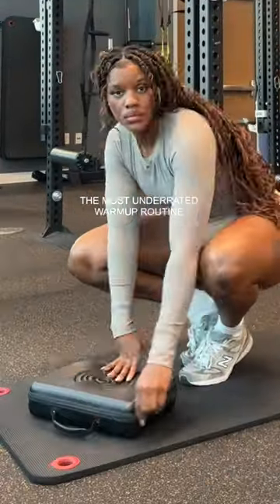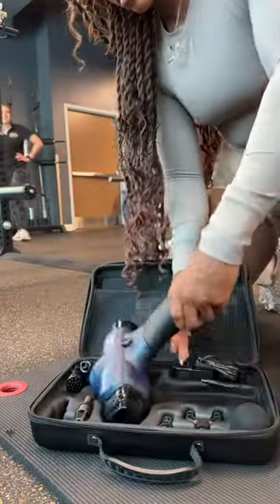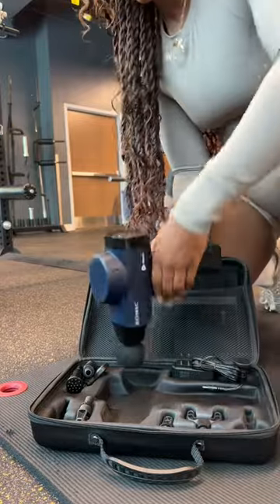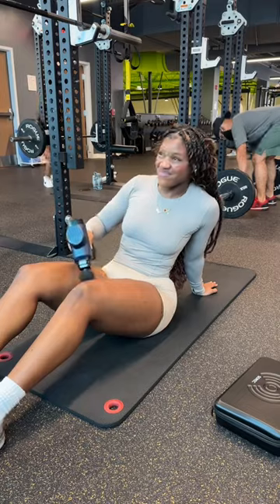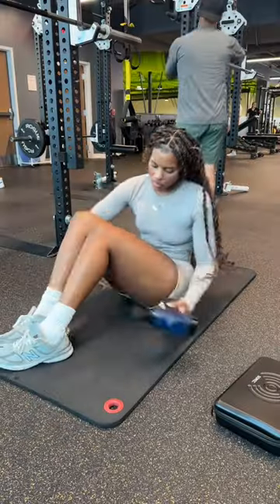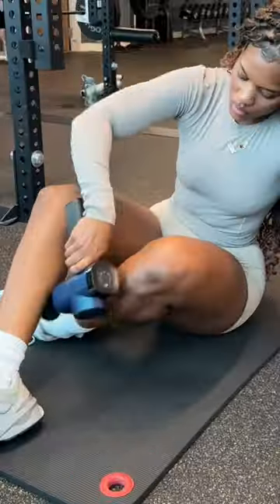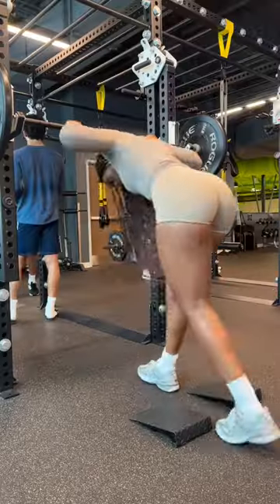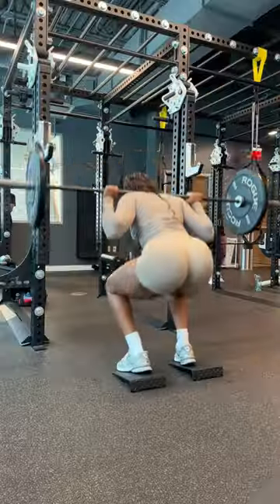Percussion Therapy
Let's face it: percussion therapy during your warm-up is underrated.

Take care of your body before your workout so it's nothing short of immaculate. 🔥